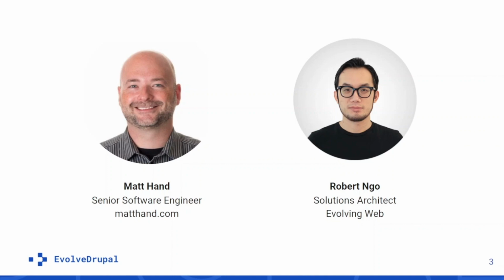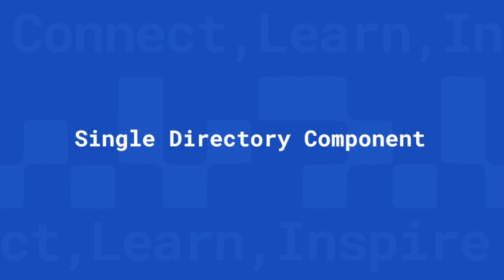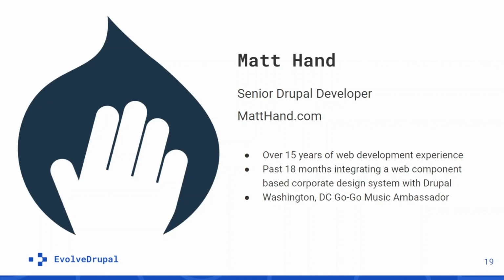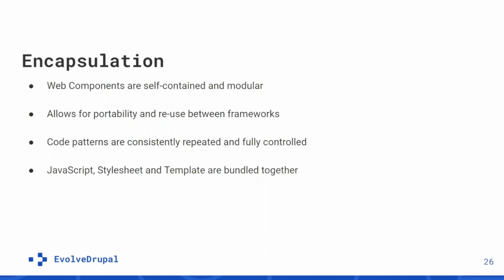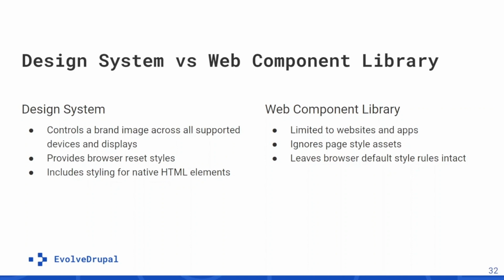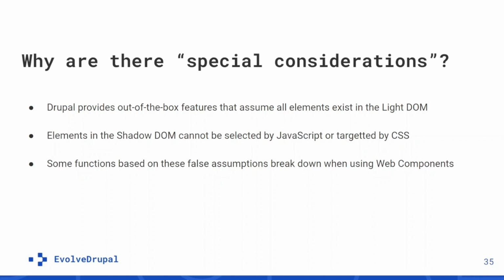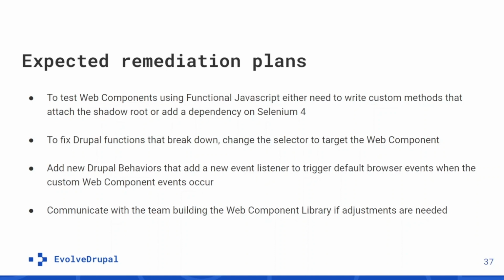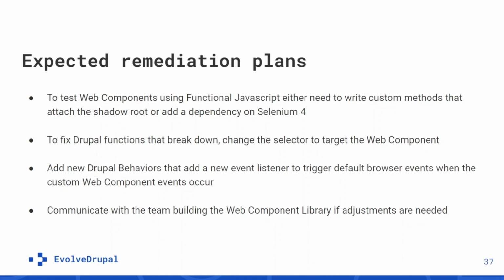EvolveDrupal Ottawa: SDC & Web Components - Streamlining Front-End Development in Drupal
Single Directory Component is the new theming approach in Drupal 10 which emphasizes component based development, promoting better reusability as well as embracing faster development process. Web components are a native web browser solution for creating reusable custom page elements. Many enterprises build web components into their design system to power consistent, dynamic, branded experiences for visitors across all types of devices and web technologies. Technically, web components cause "special considerations" since they are encapsulated separately away from the rest of the page resources with their own template, styles and scripts. This session will give you invaluable access to knowledge collected from a real-life project: a Drupal 10 website built using web components from a large enterprise design system.

Single Directory Component is the new theming approach in Drupal 10, emphasizing component based development, which promotes better reusability as well as embracing faster development process.

Listen to this session to learn:
- What a web component is and how they work
- What "special considerations" mean for your architecture strategy and design decisions when integrating web components into Drupal
- What challenges and successes to expect when building with web components

Speakers:
Matt Hand - Senior Software Engineer - Freelance
Robert Ngo - Solutions Architect - Evolving Web

This talk was delivered at EvolveDrupal Ottawa 2024.